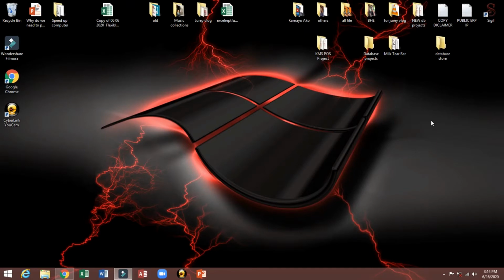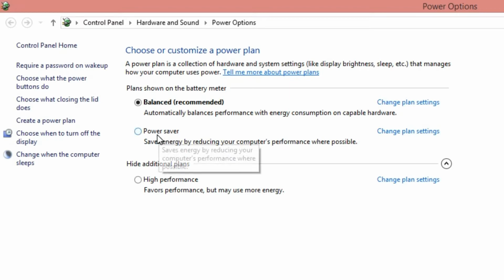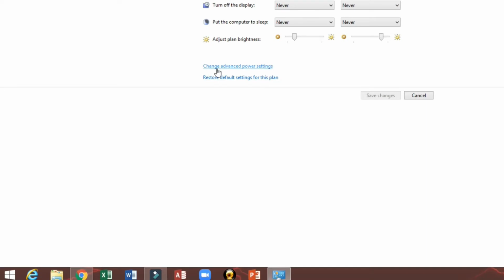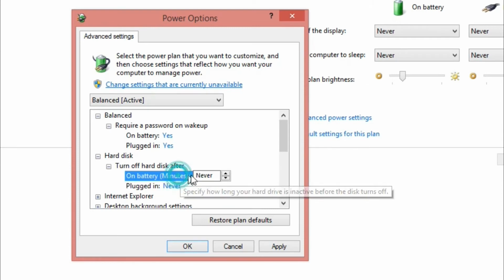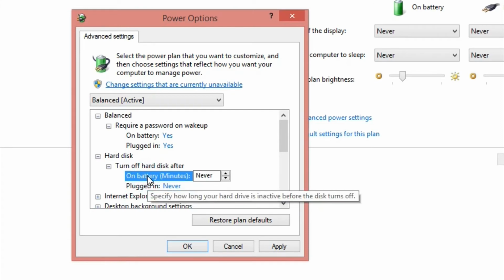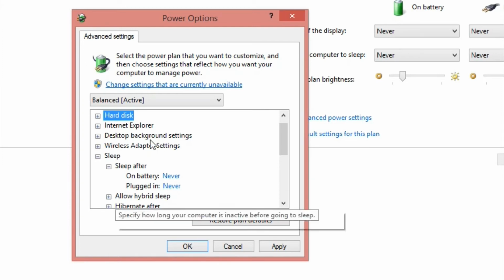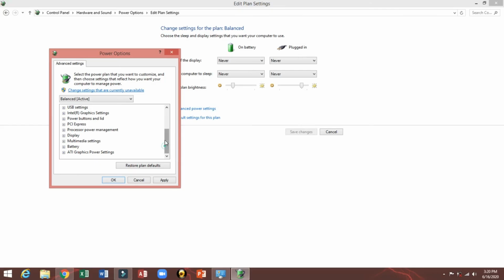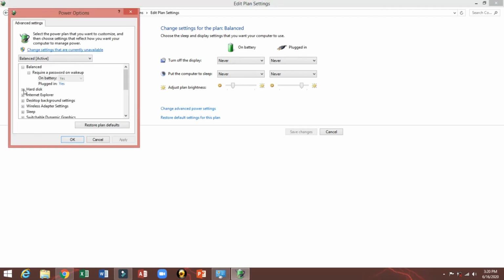How to Choose or Customize a power plan in your computer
This video will guide  you on How to Choose or Customize a power plan in your computer.

A Power plan is a collection of hardwares and system setting (Like; display brightness, sleep, etc.) that manages how your computer uses power.